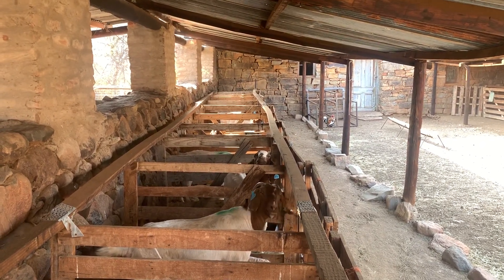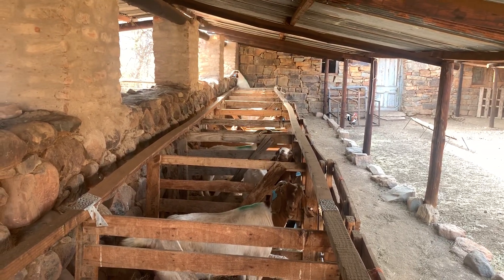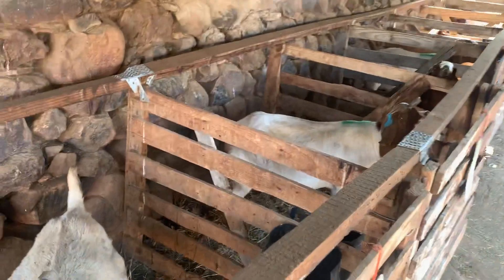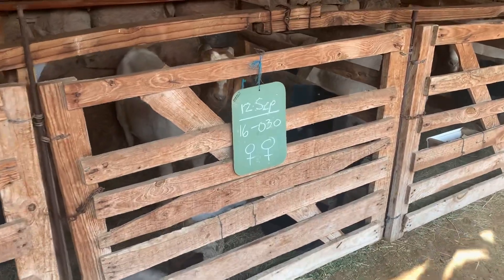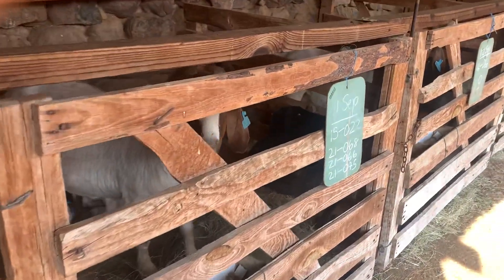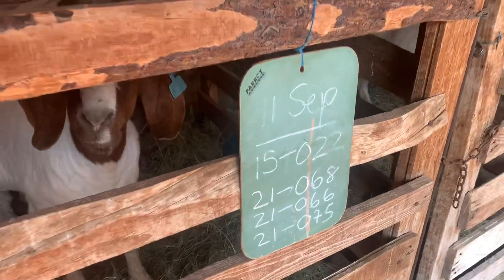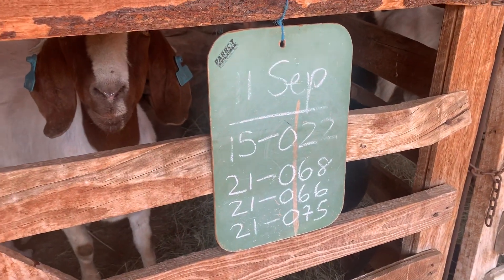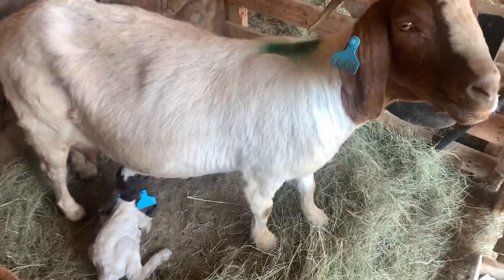Boer Goat kidding pens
A short video showing the kidding pens of Patriot Boer Goat Stud and the importance of hygiene in producing healthy kids. While this system is labour intensive and there is obviously a capital cost in developing the pens, the significantly improved management input delivers tangible returns.